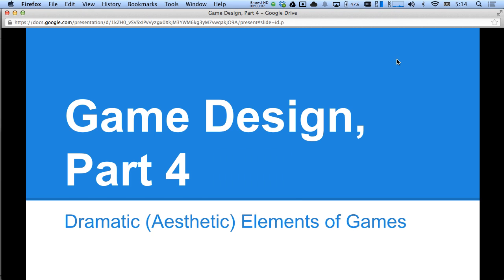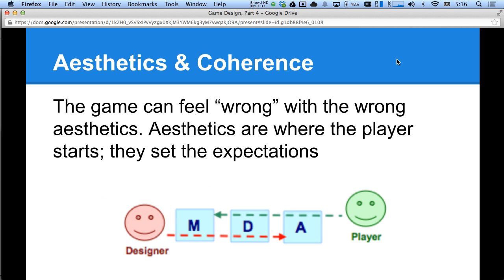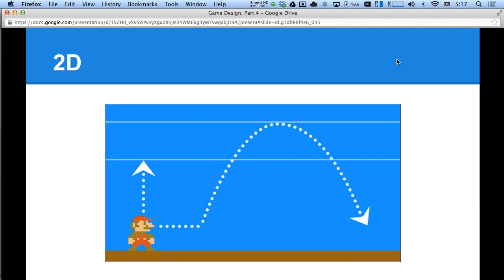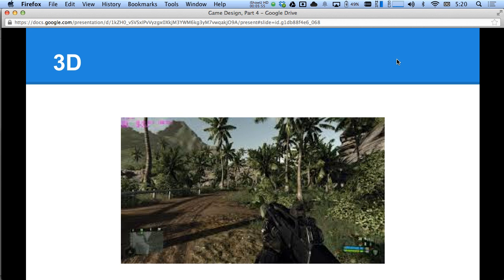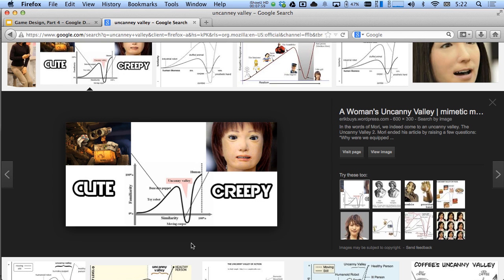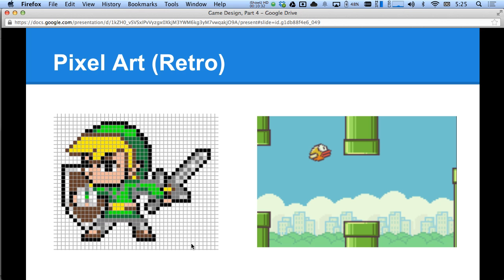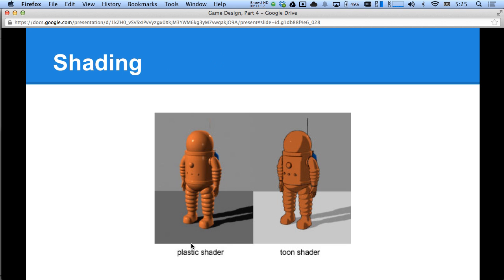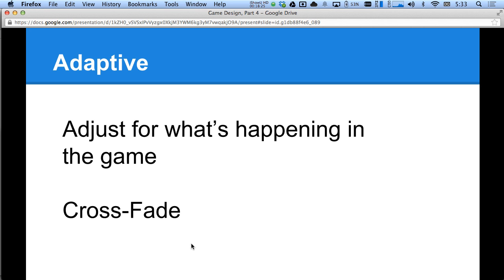Game Design Class, Part 4: Dramatic & Aesthetic Elements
See all 4 parts of this class, and download the slides,